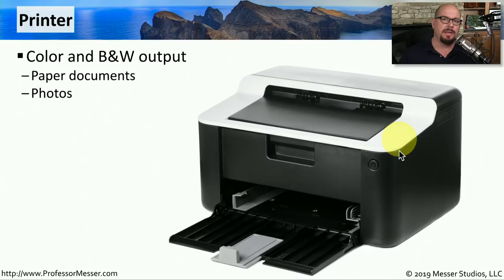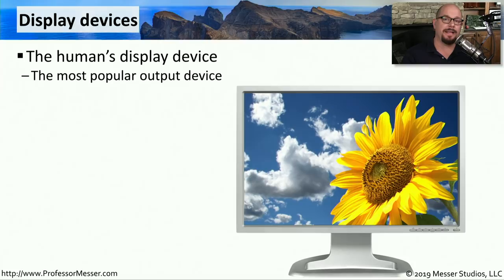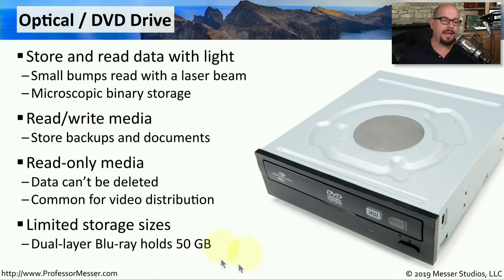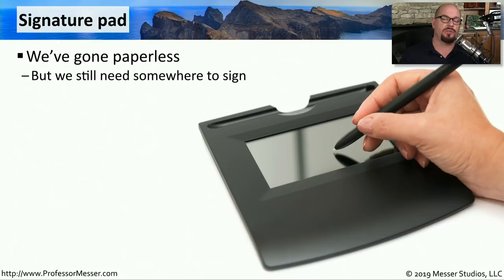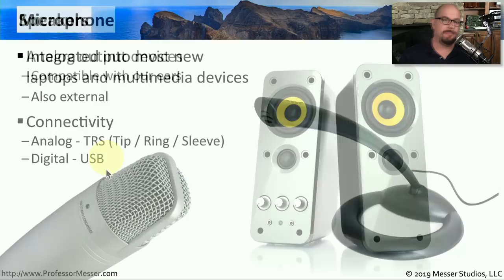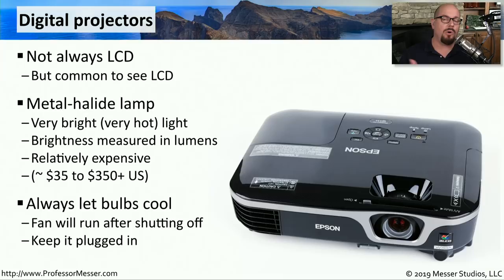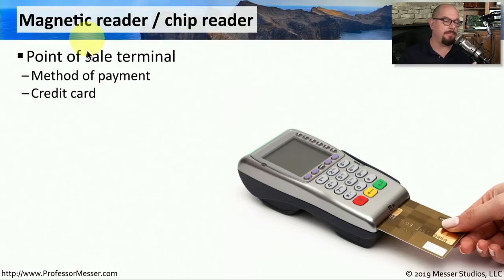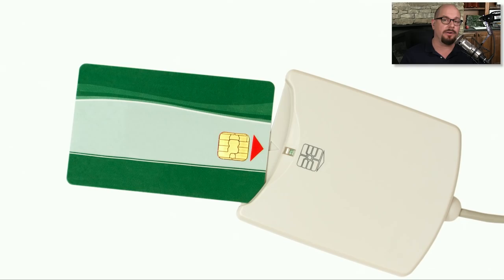Peripherals - CompTIA A+ 220-1001 - 3.6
Our computer systems are designed to support a nearly endless set of peripheral options. In this video, you’ll learn about printers, scanners, virtual reality headsets, webcams, and much more.